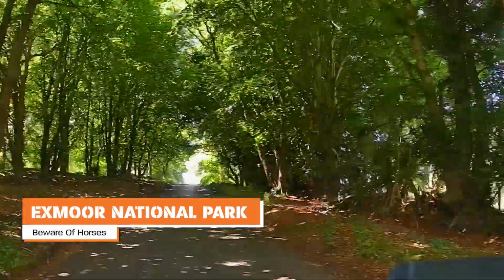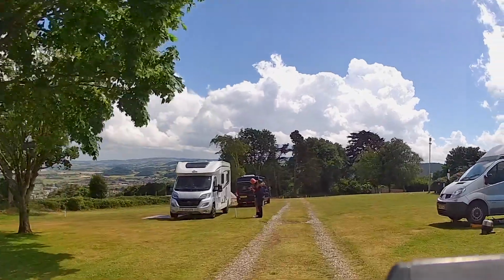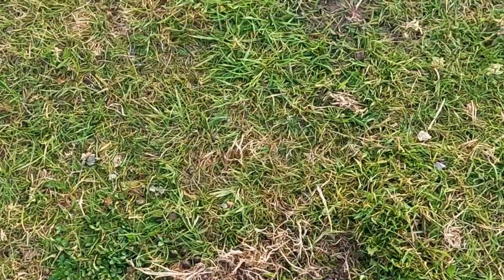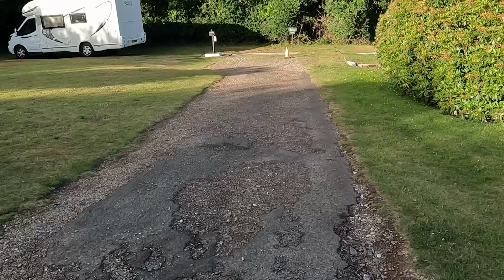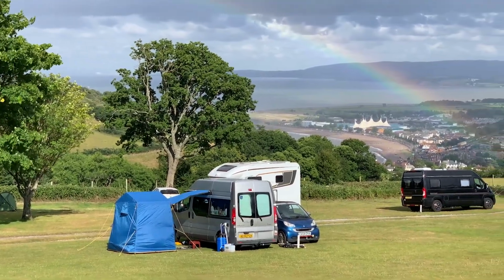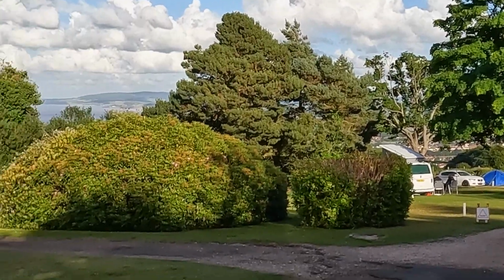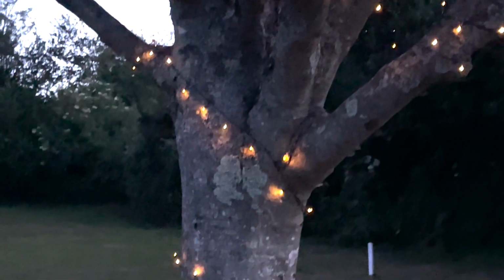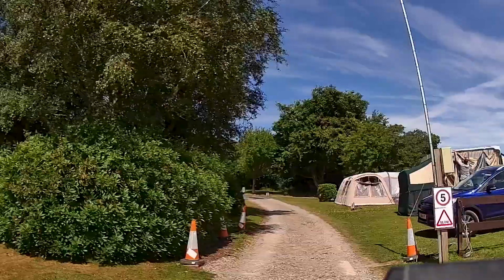First Visit to The Friendly Club in a Campervan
We've been a member of The Friendly Club for about two years.  Our First Visit to a Camping and Caravanning Club Site was a good one.  We chose to head down the coast to Minehead and then drove up the side of a great big hill - Totally worth it and a very enjoyable experience!

Calamity Kaz manages to stab herself, just a little bit.  We view the Somerset coast at daytime and at night.  Did We mention you can see Hinkley Point from up here?

It was a quick visit, only one night.  Our campervan allows us to do these impromptu visits more often, less than an hour between deciding to go and being on the road - not bad!

Note: This site is NOT suitable fro caravans, this is mainly due to the tight, twisty & steep access.  You are better off in a small motorhome or caravan here.  (The wardens do have caravans, guessing these are sited off-season low traffic days).

No sign of the Exmoor Beast, but something was making noises in the night ;).

Campervan Adventures UK in out Autosleeper Warwick Duo Campervan.  Don't use the GPS for this site, use the excellent directions that can be had here :

@The Camping and Caravanning Club

We will now use our membership a lot more often - we have been meaning to book a Certificated Site (CS) for some time.

This video uses chapters.  We'd love it if you'd watch the whole thing, but you can use the chapters feature to select the bits that are of interest to you.

We hope you enjoy watching as much as we enjoyed creating this video.

Chapters
0:00 Intro
0:44 Exmoor Nartional Park - Arrival At The Friendly Club
1:10 Check In
1:46 Somerset Coastline
2:12 Walkabout
3:39 New Storage Tent
4:08 Wildlife
4:59 Nocturnal
6:15 Check Out
6:50 Down The Hill - Area Information